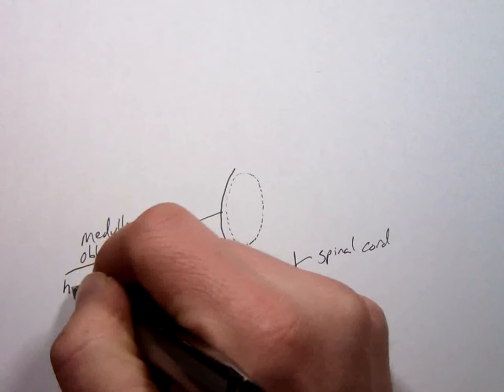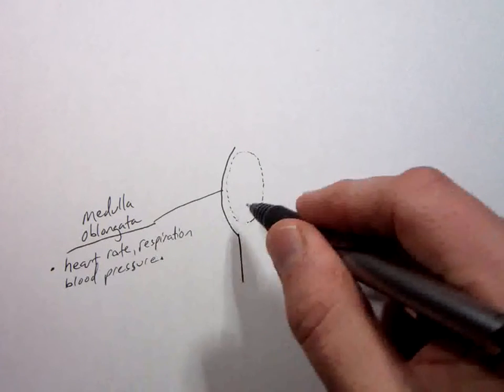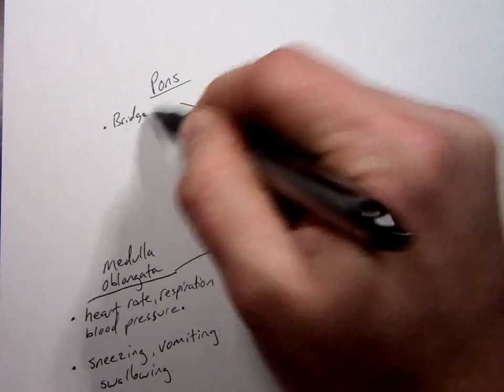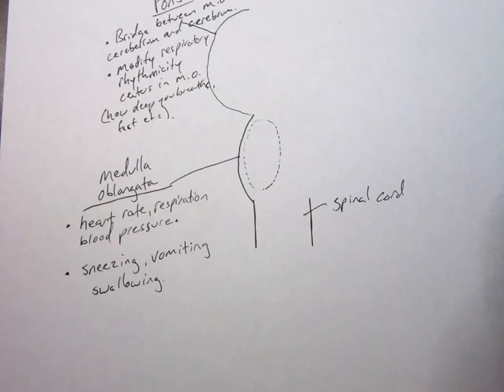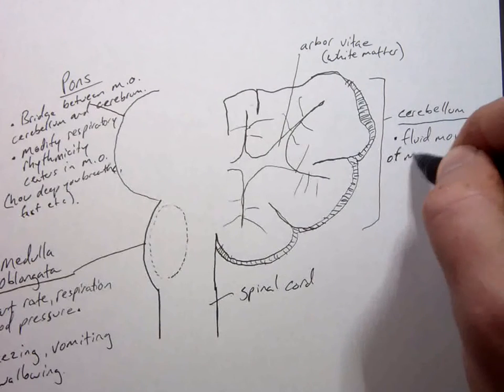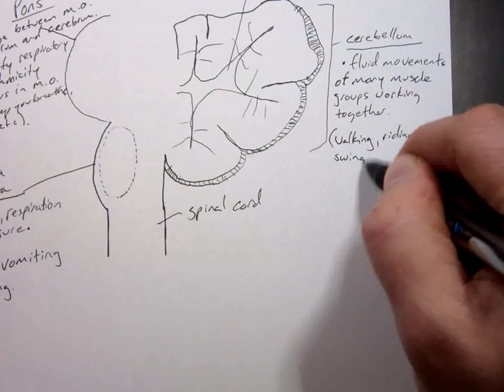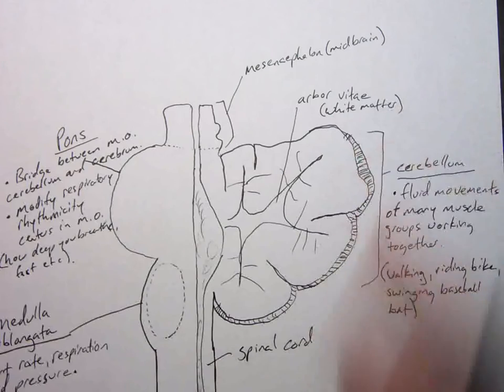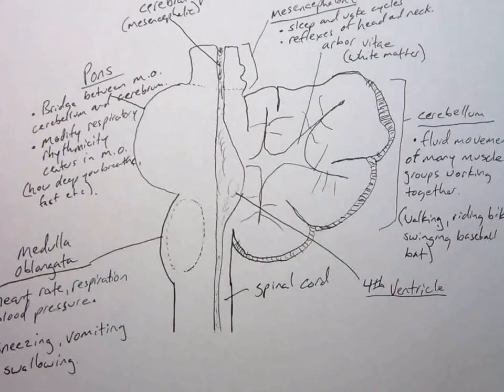Anatomy 2 Lecture 2-3 - The Brain Stem